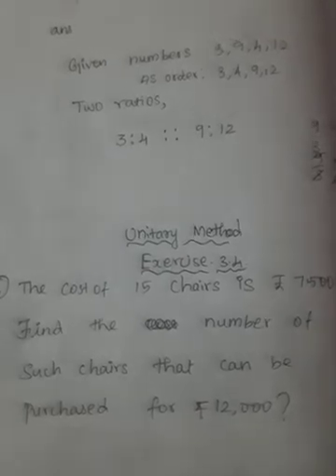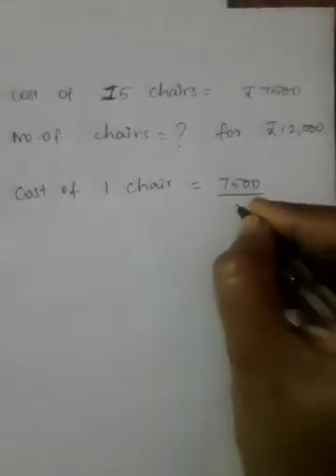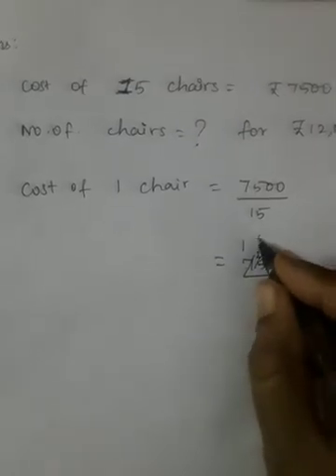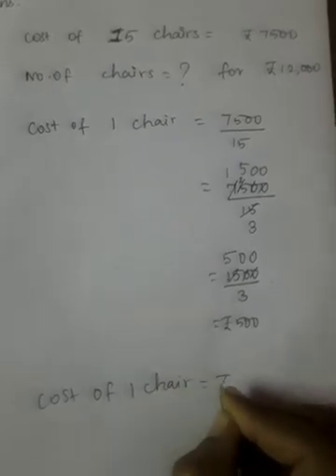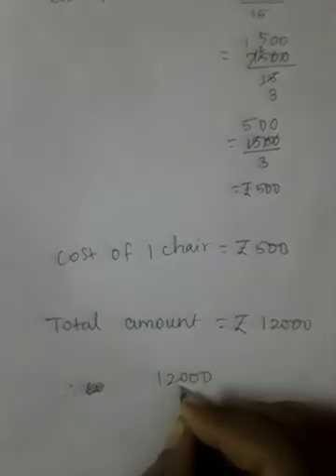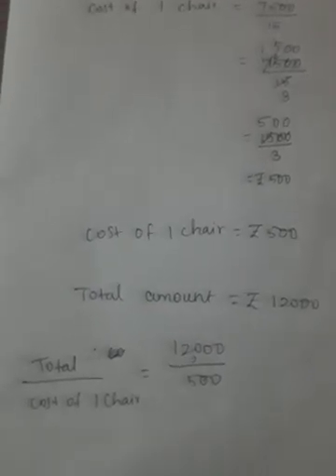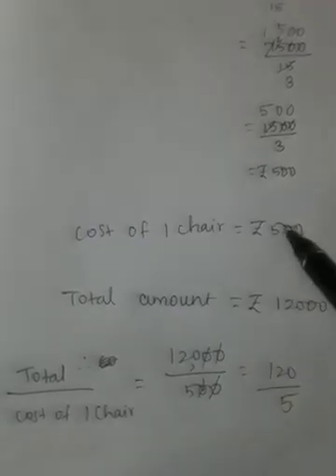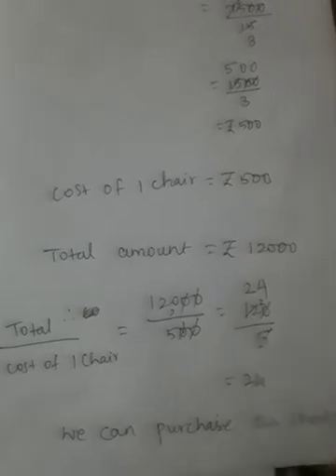6std ( term 1) exercise 3.4